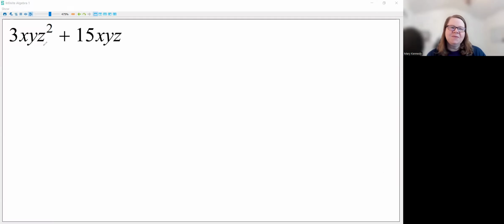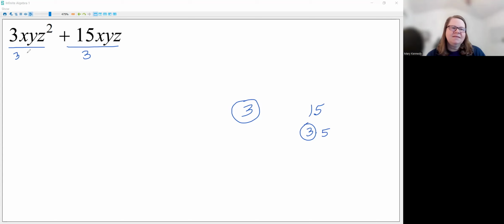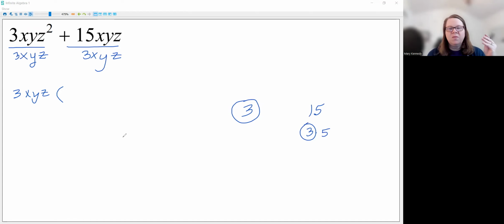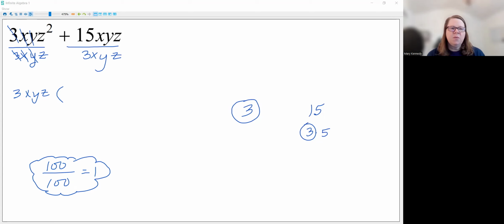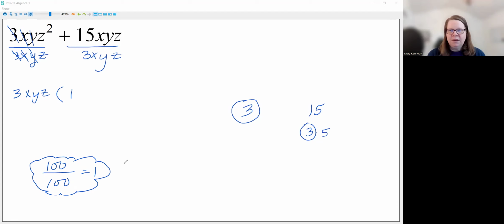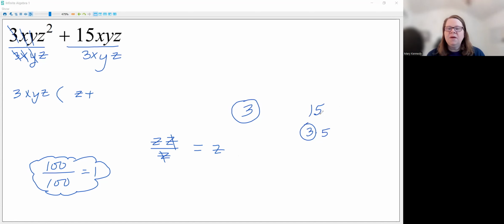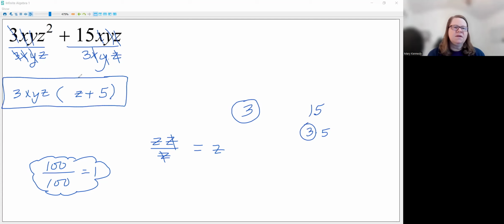✅ GCF Factoring Step-by-Step | Algebra 1 Variables + DeltaMath Explained Clearly! 🔍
This is the step-by-step breakdown you need to master factoring out the GCF — especially when variables like x and y are part of the expression. 🧮

📚 In this quick lesson, you’ll learn:

What to look for in both numbers and variables

How to factor tricky terms like 18x²y² - 6xy

Tips to check your answer (and avoid common mistakes!) 💡

It’s just like what you’ll see in DeltaMath, so you’ll be ready to tackle your next assignment with confidence! 🚀

🎥 Watch, pause, rewind — this is your go-to factoring tutorial!